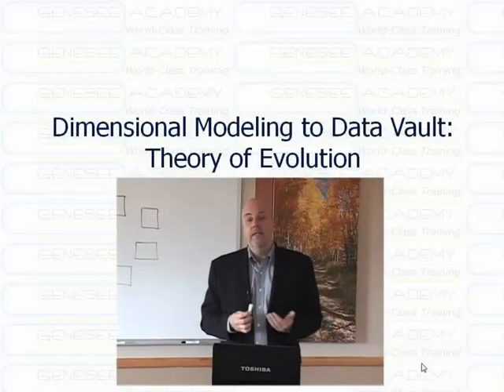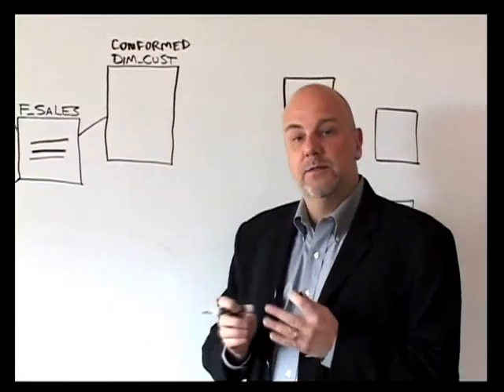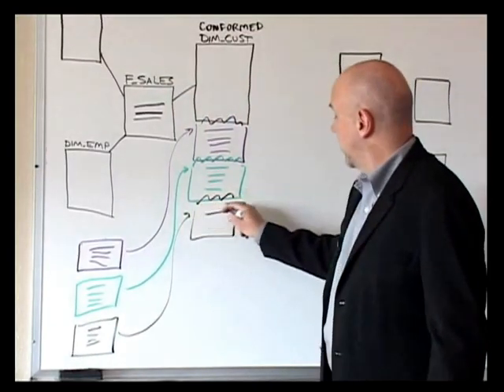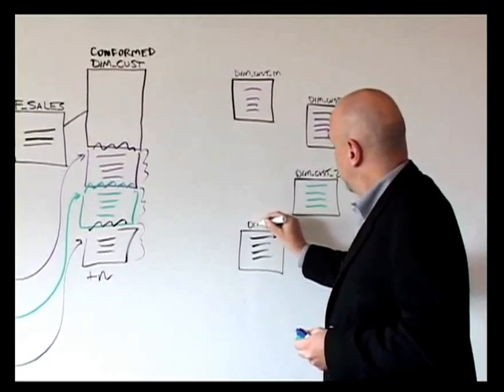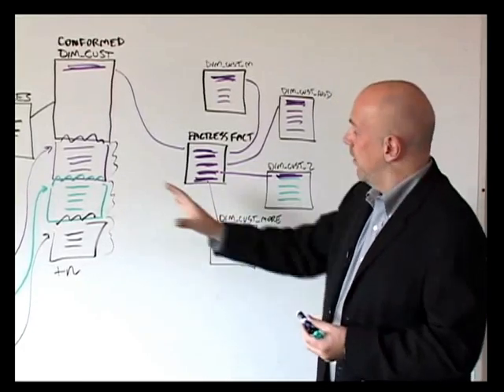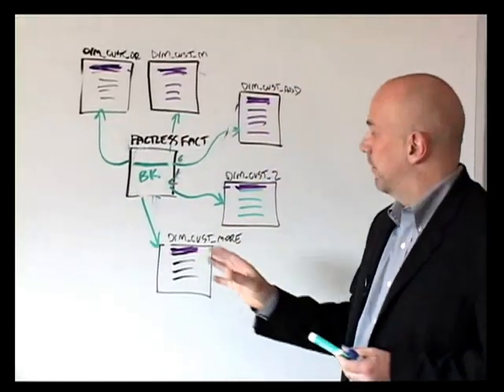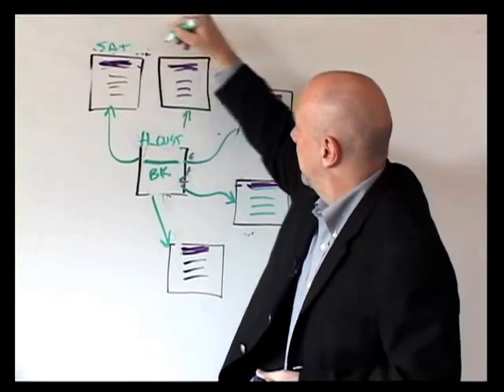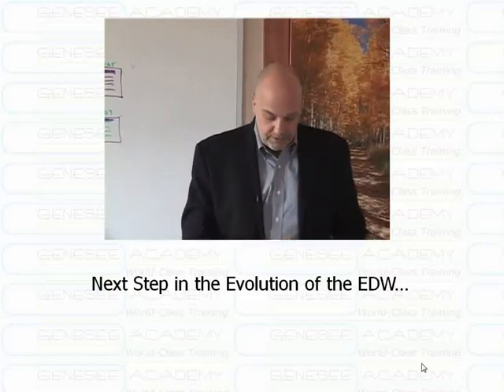Dimensional Modeling to Data Vault Evolution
Moving from a dimensional model to a data vault model.